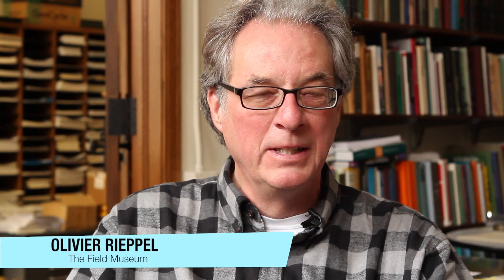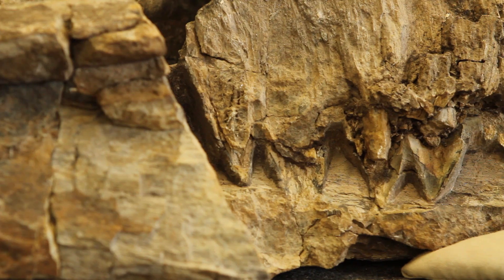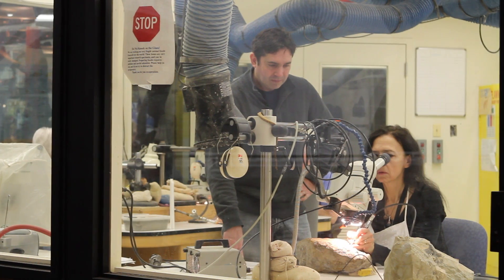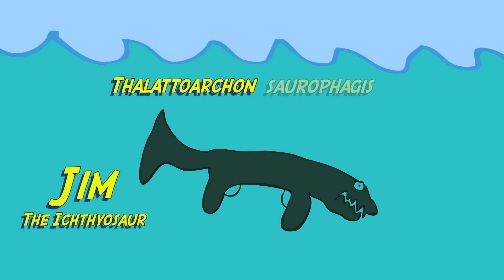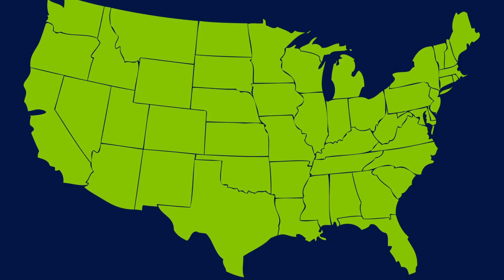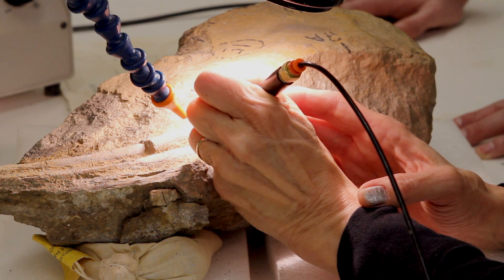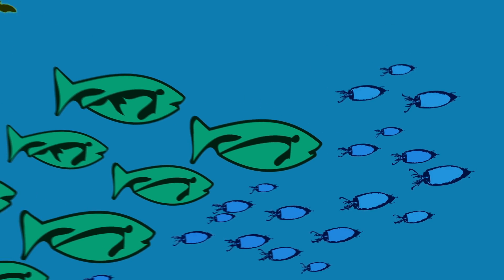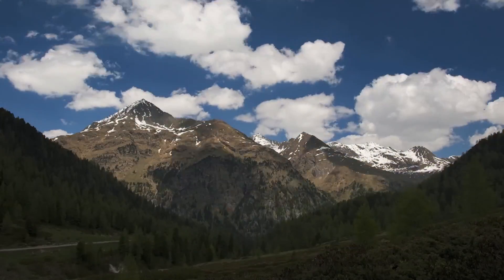A Sea Monster Named Jim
Olivier Rieppel and Jim Holstein tell the tale of the giant Lizard Eating Sovereign of the Sea (named Jim!). Touted as the T-Rex of the Sea, the Triassic sea monster was unearthed and brought back to the Field Museum where we hope to learn more about this new species. Research into this fascinating creature may teach us something about biodiversity crises and the recovery of ecosystems, both past and present.

In 1998, a team of Field Museum scientists was working in the Augusta Mountains of Nevada. It was then, that the specimen we know as "Jim" was found. The Field Museum's Martin Sander (now at University of Bonn in Germany) made sure to include the size and characteristics of Jim's teeth in his field notes. Using these field notes from The Field Museum's expedition, Dr. Nadia Frobisch of the University of Bonn returned to Nevada, excavated Jim and published a paper which documented a new species of Ichthyosaur, Thalattoarchon saurophagis or "the lizard-eating ruler of the seas."  We now know that Jim was a 28-foot-long marine super predator that lived during the Triassic Period 244 million years ago.